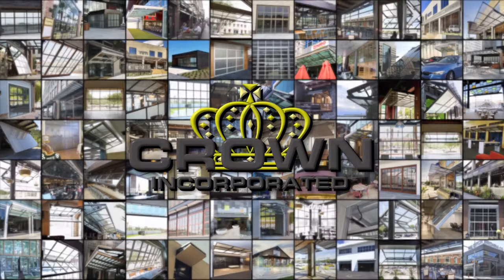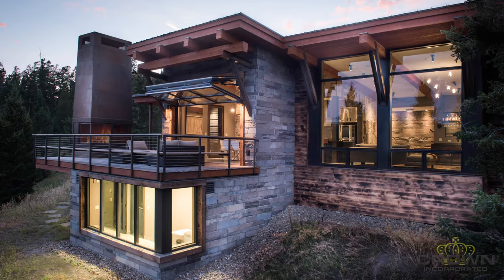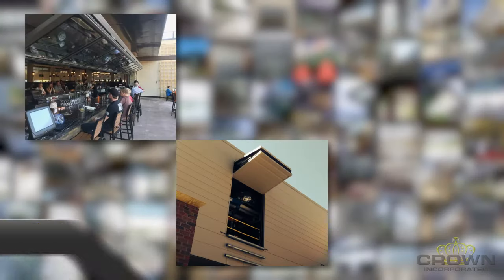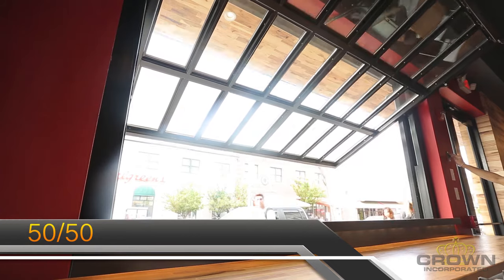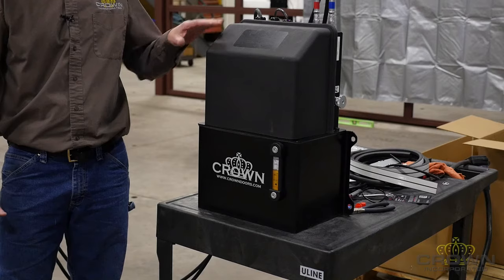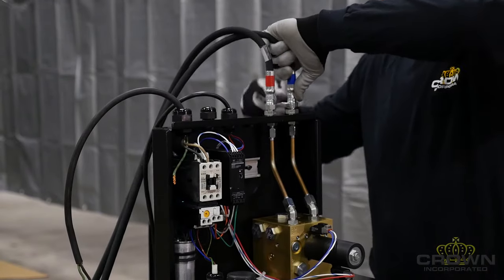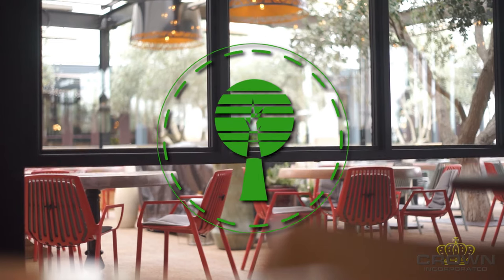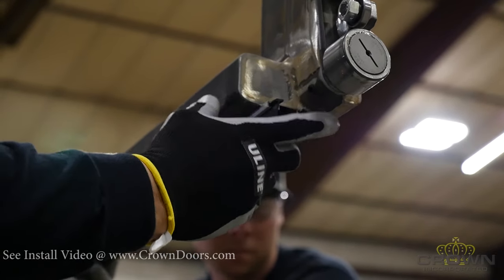Introduction to Crown Doors, LLC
A review of our company, our product line and how we can assist with your new project.